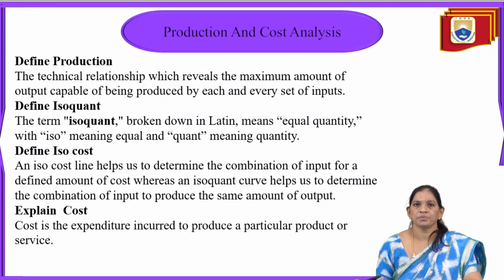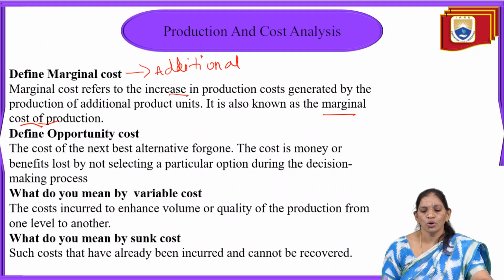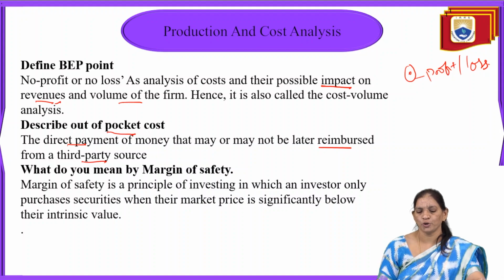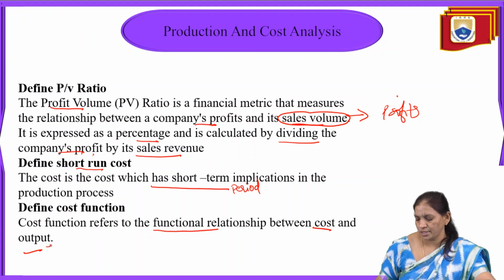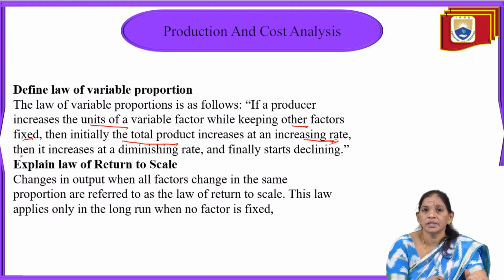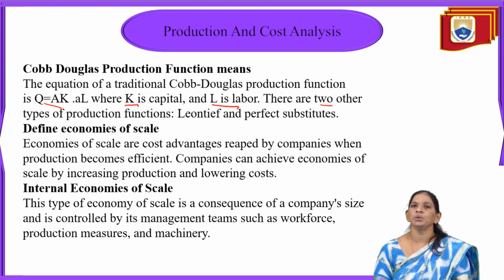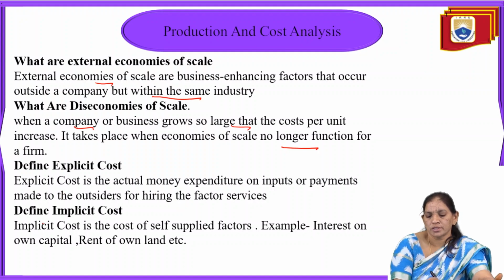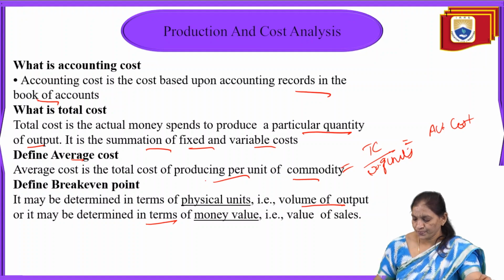Definition and Terminology on Product and Cost Analysis by Dr. P Lavanya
Definition and Terminology on Product and Cost Analysis by Dr. P Lavanya | IARE

Telangana, India.